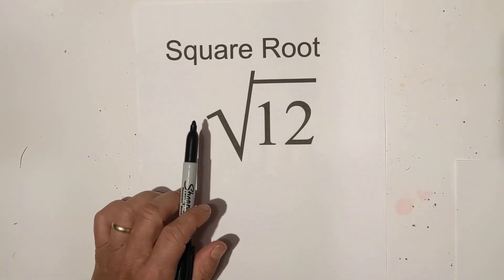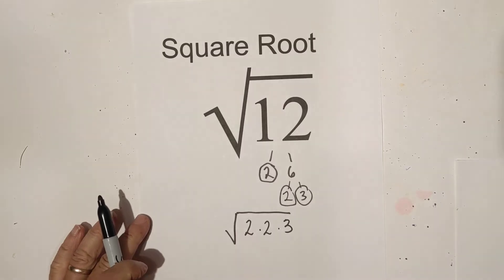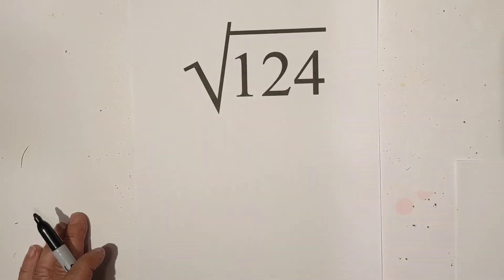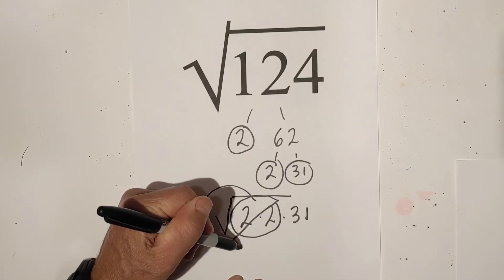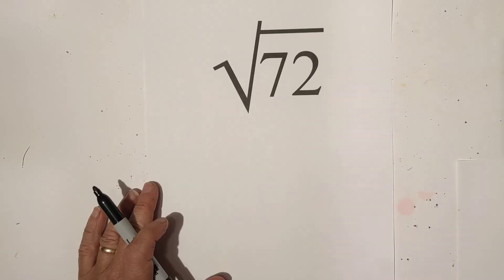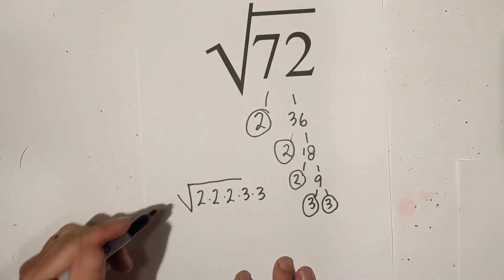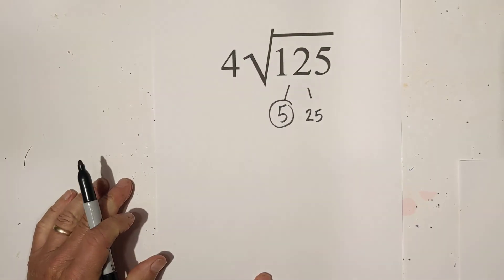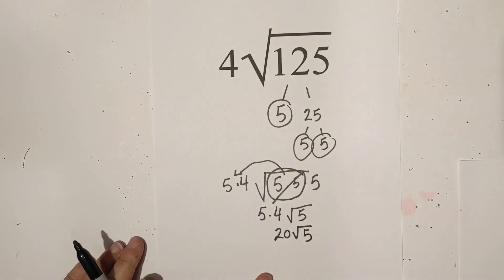How to simplify a square root using a factor tree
Use a factor tree to simplify a square root.
I solve several examples including the square root of 25, square root of 72, square root of 124, and several more.
A factor tree allows you to find the prime numbers of all composite numbers. Because you are simplifying a square root you can move pairs of numbers out from under the radical, which I call the square root sign.